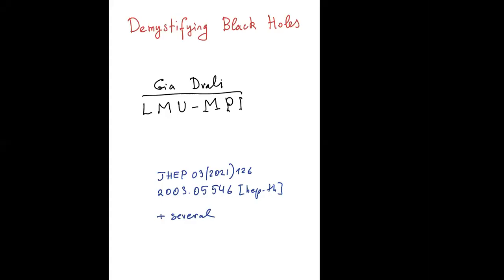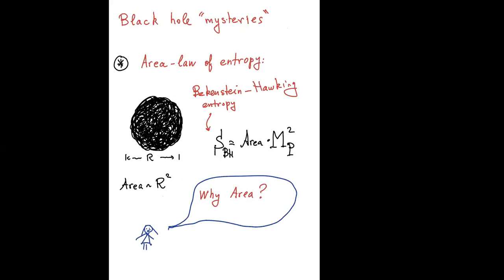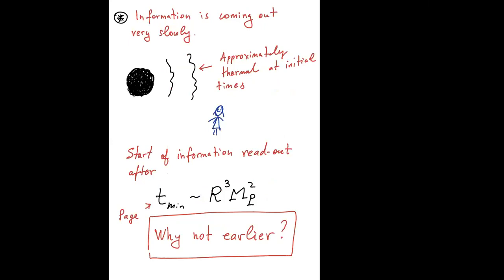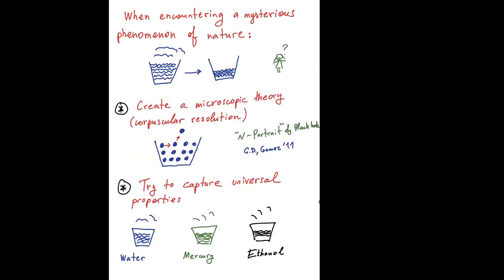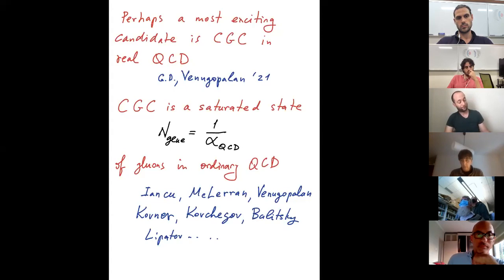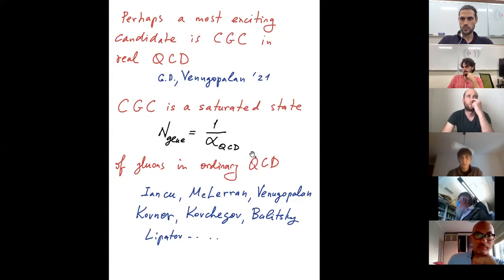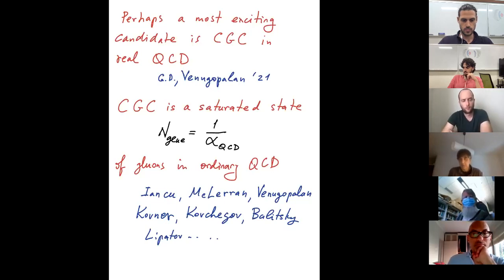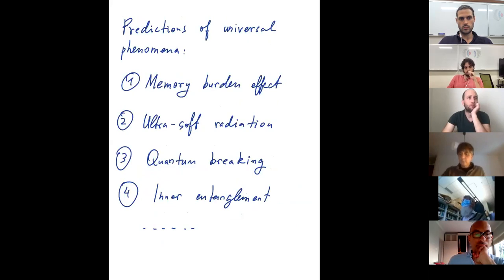Gia Dvali - Towards demystifying Black Holes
Abstract: For a long time black holes were considered to be exceptional objects due to their mysterious properties, such as the area law of entropy, information  horizon, and an unusually long time for information retrieval. We explain that black holes turn out not to be special in this respect.  Instead, the above  seemingly-mysterious properties  follow from certain universal bounds on information storage and retrieval.  They are imposed by unitarity and are not specific to gravitational systems.  All the objects saturating these bounds (saturons) behave  as black holes.  There is a long list of such objects already in renormalizable quantum field theories.  We even observe striking evidence  that the Color Glass Condensate in ordinary QCD belongs to the same category.  We give some explicit examples.  We predict new observable phenomena for saturated objects, including black holes.  We focus on  the phenomenon  of  the ``Memory Burden", the essence of which is that  the information stored by the system back-reacts and resists its decay.  For black holes, this predicts dramatic deviations (``metamorphoses") from  the usually assumed evolution, and has potentially important implications for black  holes as dark matter candidates.